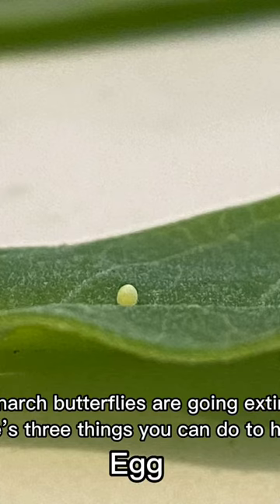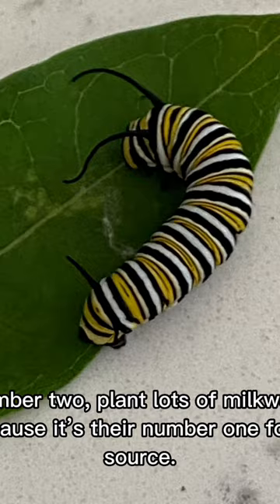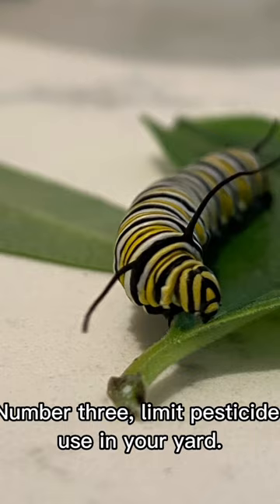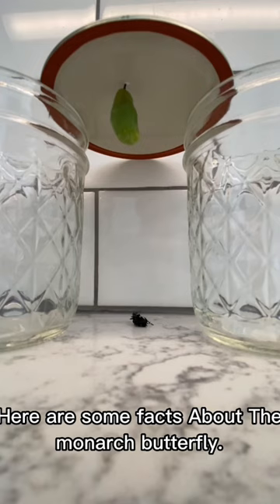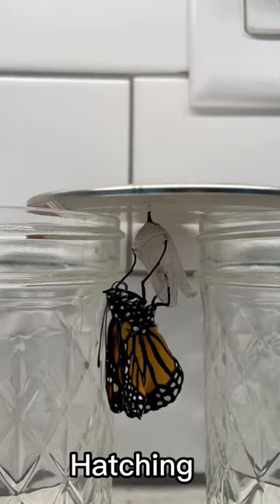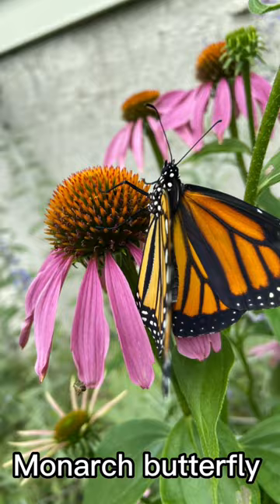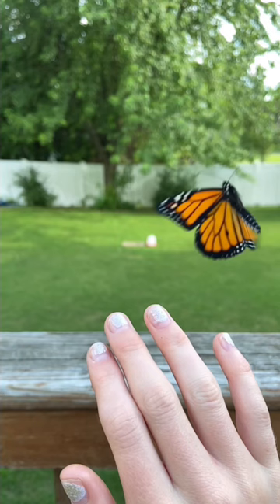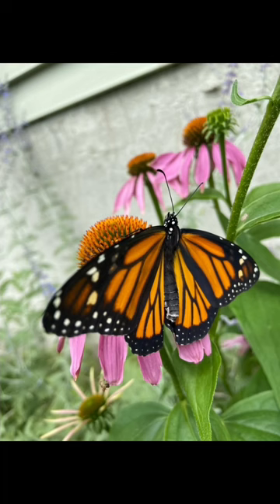Save the monarchs!